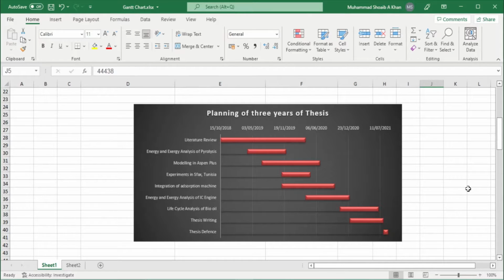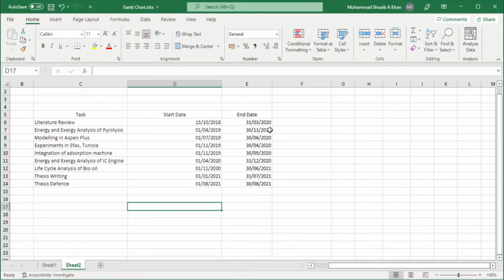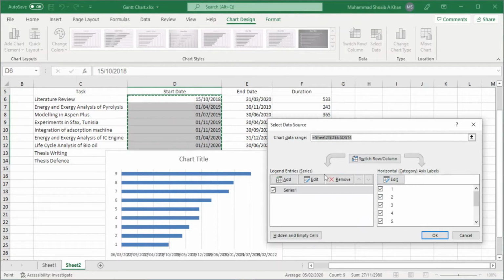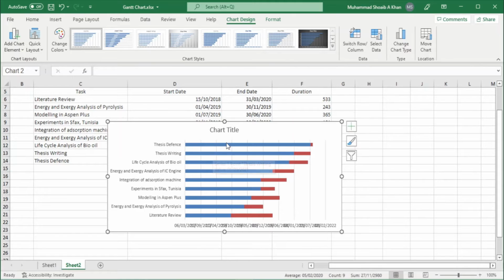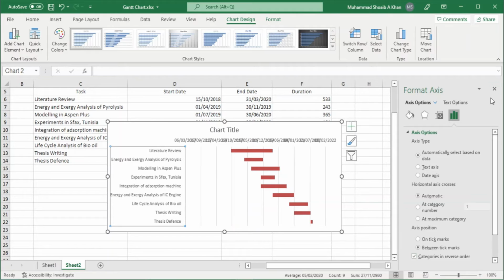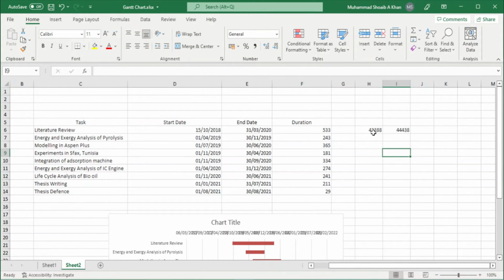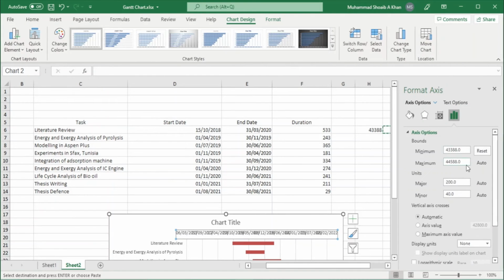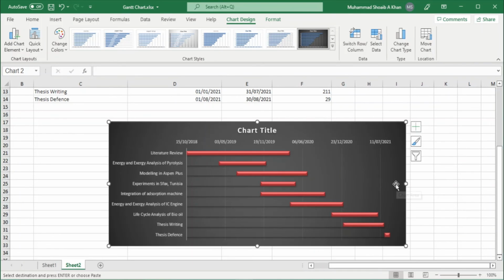How to make a Gantt Chart in Microsoft Excel